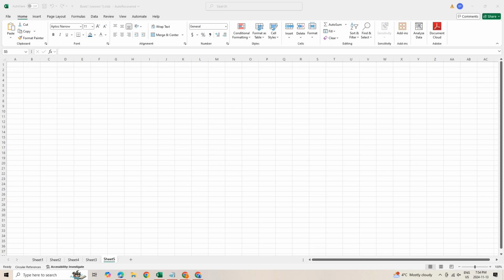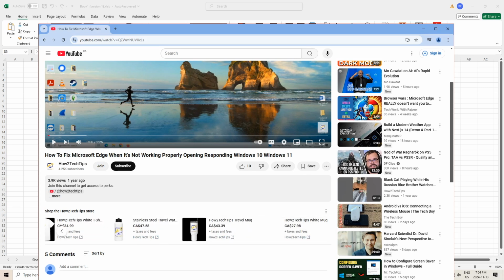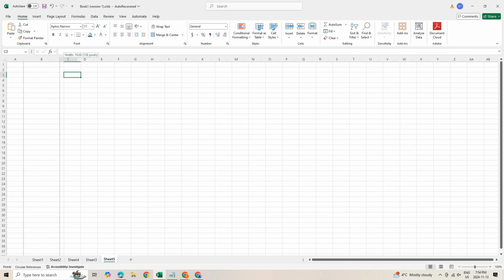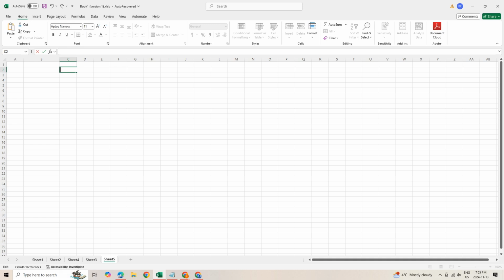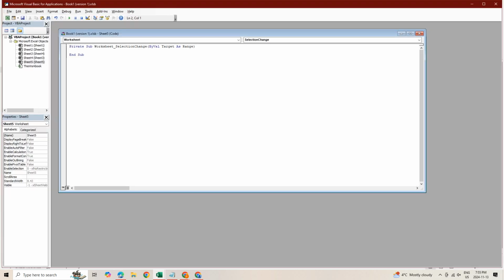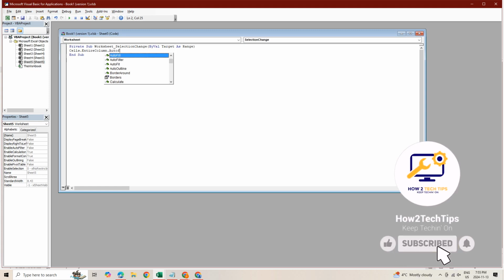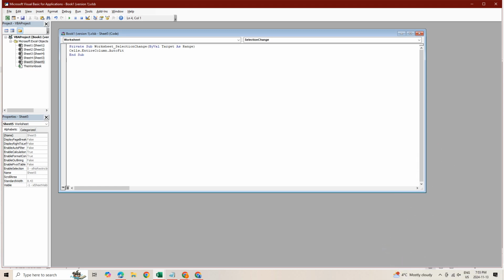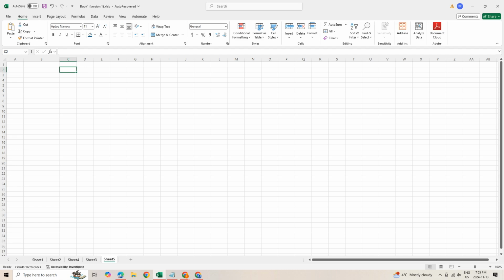Microsoft Excel Basics - How To Automatically Adjust Column Width In Microsoft Excel Spreadsheets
Today I am going to be showing you all some Microsoft excel basics on How To Automatically Adjust Column Width In Microsoft Excel Spreadsheets